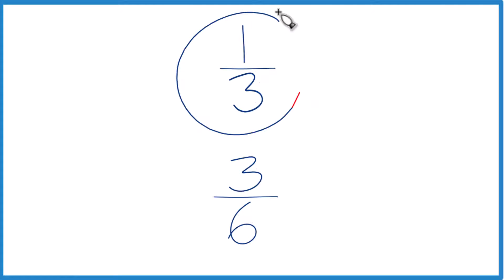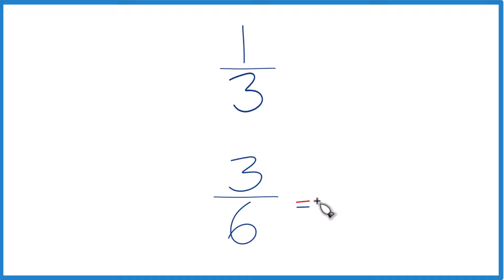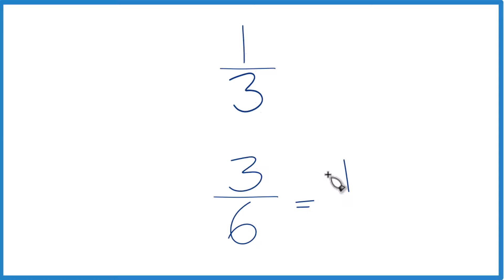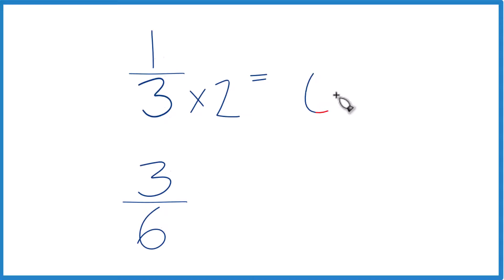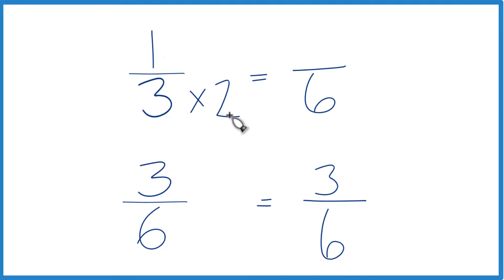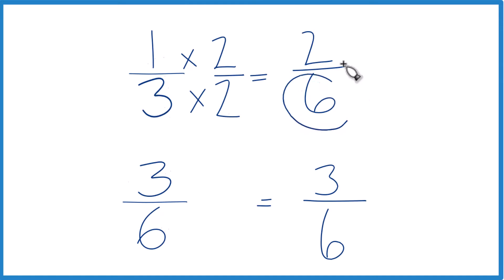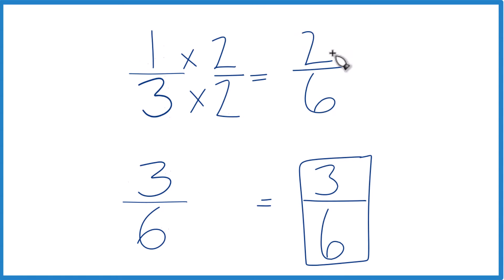Which fraction is greater 1/3 or 3/6 ?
Second, we could also divide 1 by 3 and get approximately 0.3333. Then we divide 3 by 6 and we get 0.5. This also allows us to see that 3/6 is a larger fraction than 1/3.